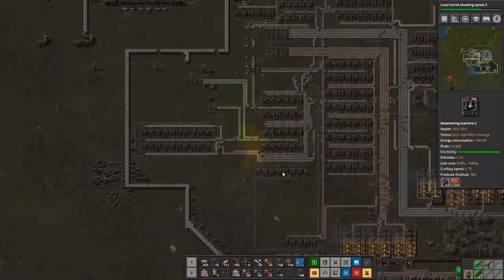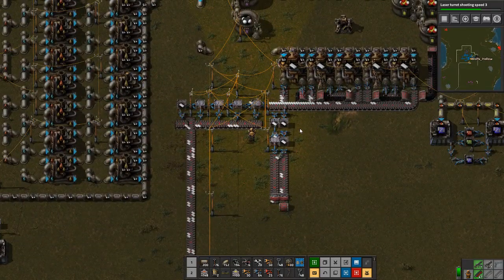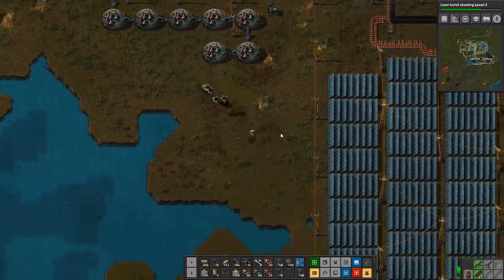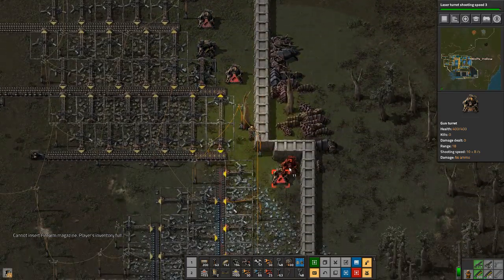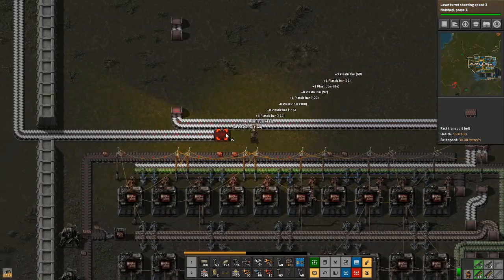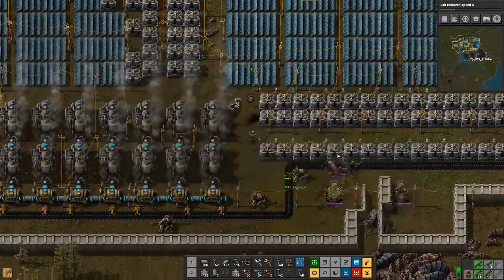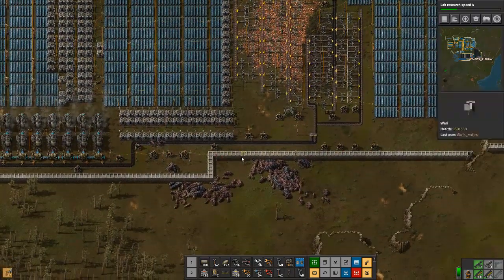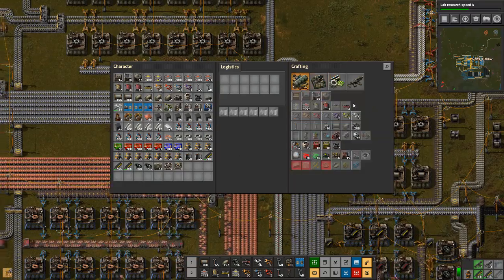Factorio [0.17] - Vanilla Rich Ep. 18 - Double the circuits and plastic for days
Finally using that plastic I've had for so long.  Things are coming together!
Factorio v0.17 is out!

We're working towards our first rocket of the patch on a vanilla (no mods) rich resource map with increased biter frequency. I'm no pro though so we'll be here for awhile haha. Hope you like factorio content!

Factorio is a fantastic game developed by Wube Software in which your goal is to build a factory in whatever way you please.  Mine resources, engineer processes to create products, and work your way towards building that rocket to get off the alien world.

These videos come from when I played live on my twitch channel If you want to see the whole thing, you can find the VOD there. If you'd like to catch me live, feel free to stop by! I stream everyday at midnight CT.